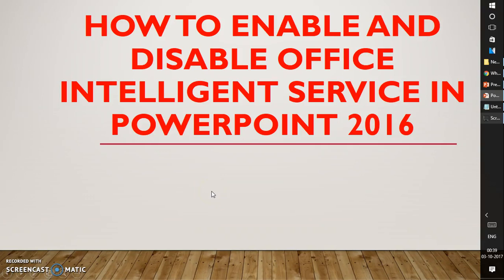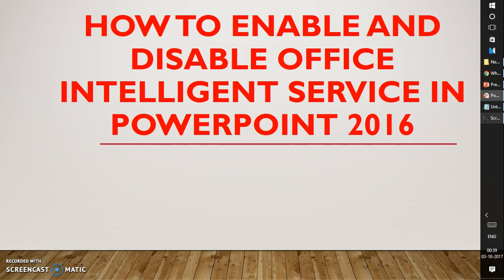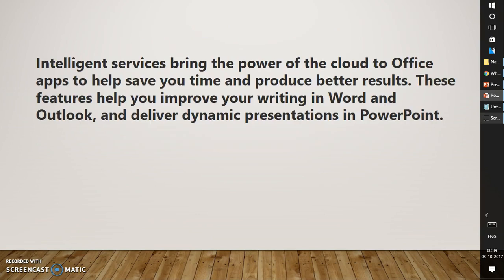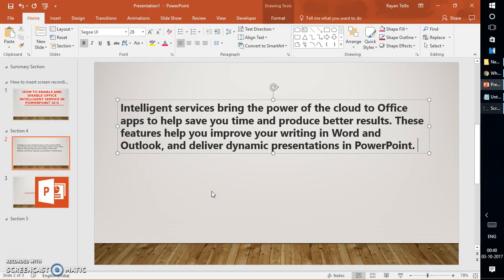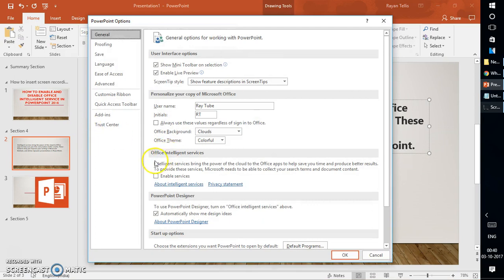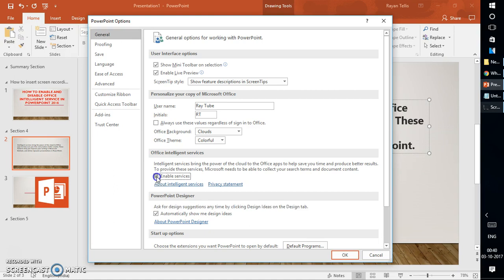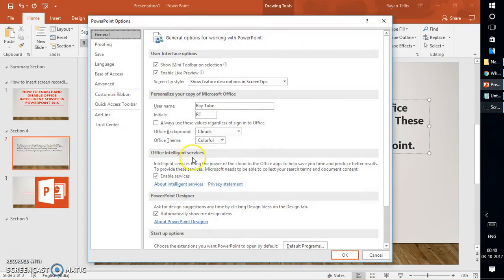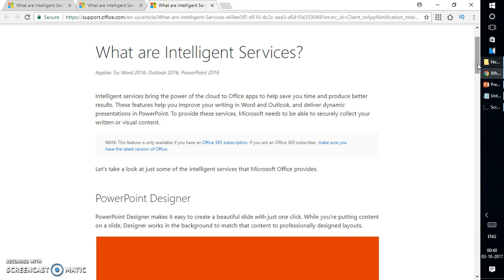How to enable & Disable Office Intelligent Service in Office 2016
Intelligent services bring the power of the cloud to Office apps to help save you time and produce better results. These features help you improve your writing in Word and Outlook, and deliver dynamic presentations in PowerPoint. To provide these services, Microsoft needs to be able to securely collect your written or visual content.